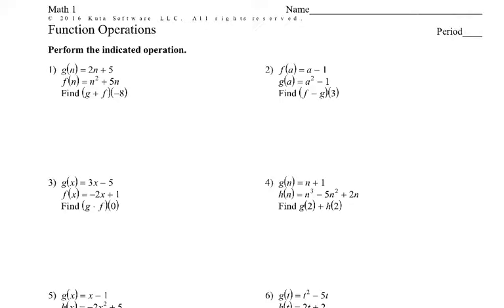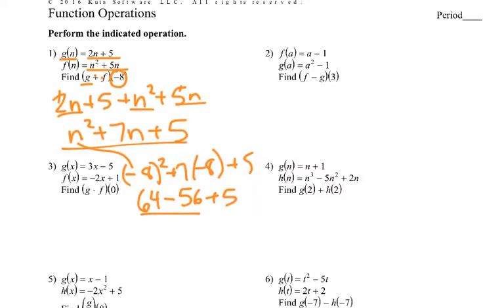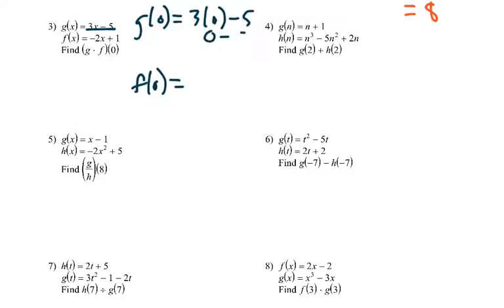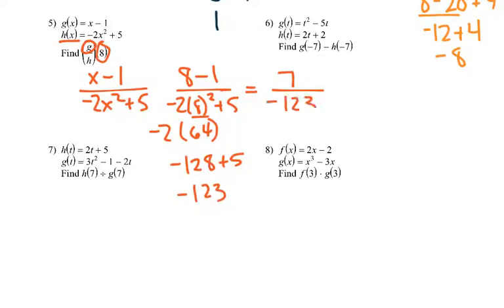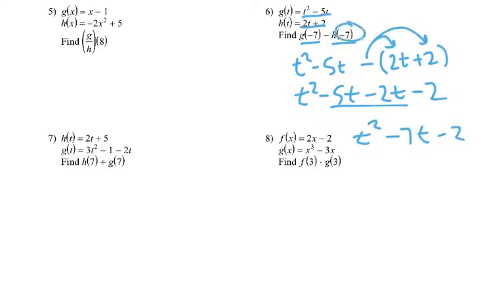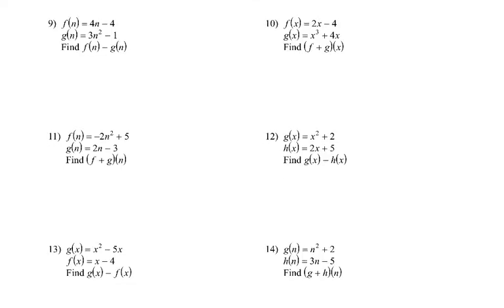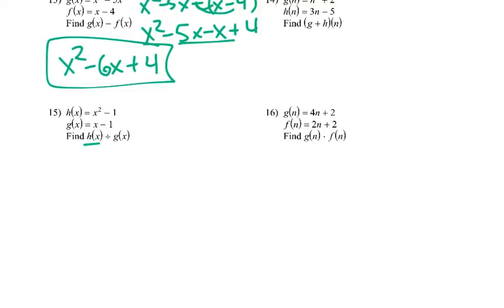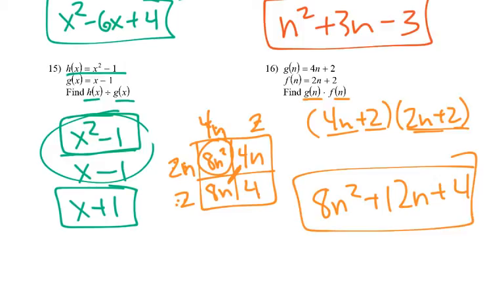Math 1 Function Operations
Not the same questions as on the homework, but can give insight into the process if needed.